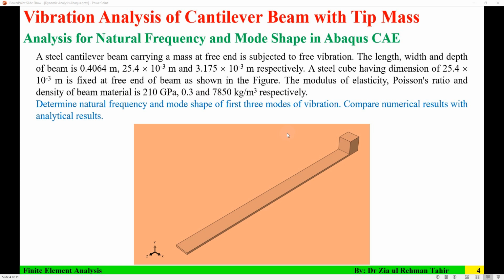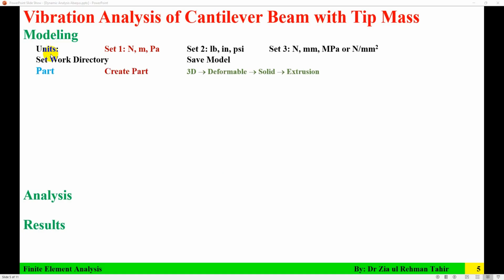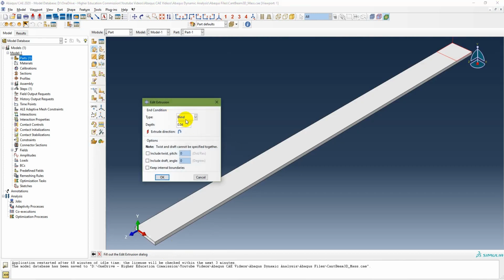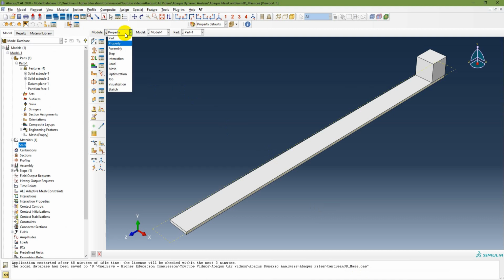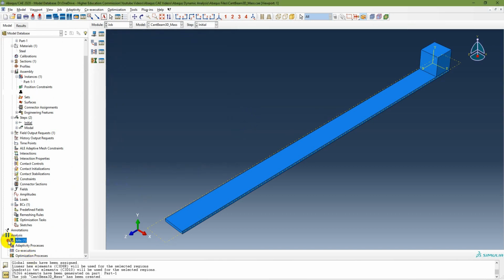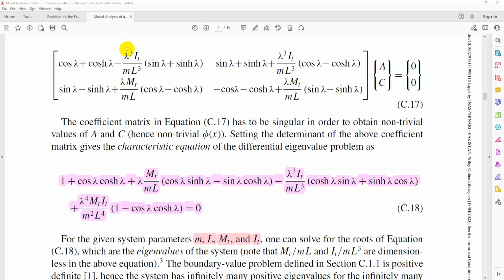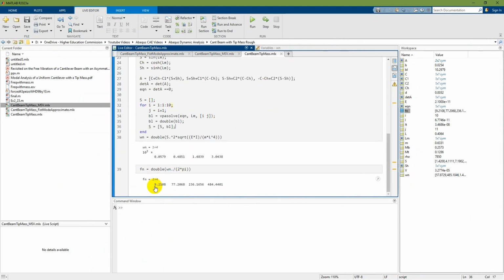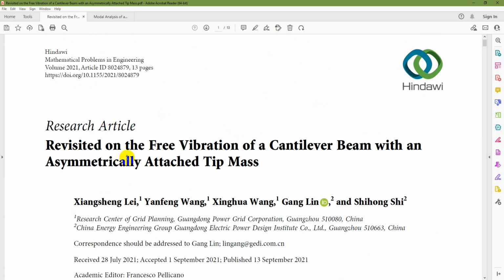Vibration or Modal Analysis of Cantilever Beam with Tip Mass (Mass attached at Free End) in Abaqus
Vibration Analysis or Modal Analysis of a 3D Steel Cantilever Beam with Mass attached at Free End to find Natural Frequency and Mode Shape for first three shapes is presented.

00:00 Problem Description
01:34 Steps for Modelling
03:29 Create Part
06:09 Extrude Part
07:39 Create Datum Plane
08:39 Create Patriation
09:35 Create Material
10:33 Create Section
11:12 Mesh Part
12:06 Create Assembly
12:22 Create Step
13:13 Apply Boundary Conditions
13:55 Create Jobs, Data Check and Submit
14:35 Results Visualization
16:42 Comparison with Analytical Results
23:20 Summary